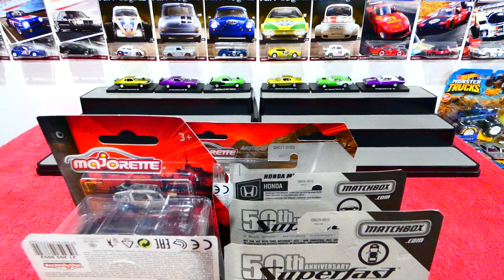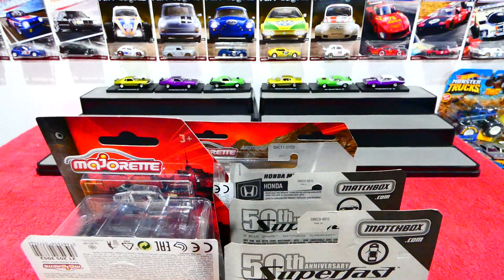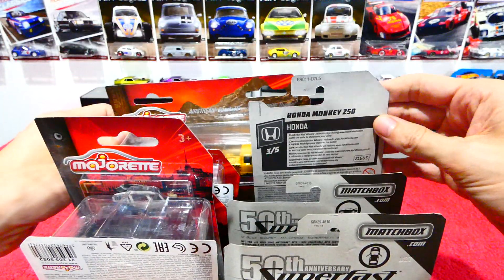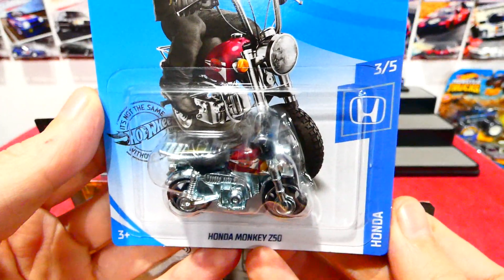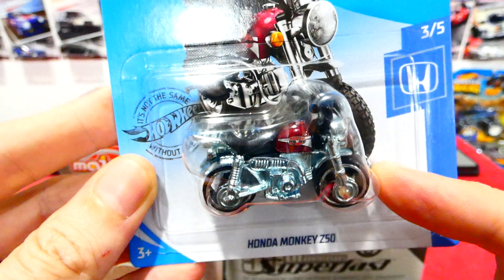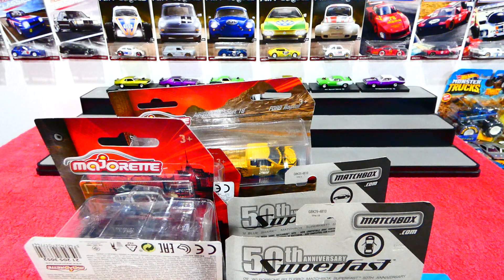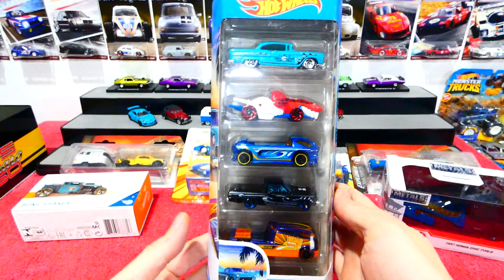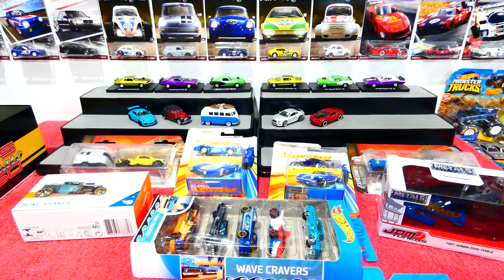MYSTERY BOX MONDAY Episode 49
Mystery Box Monday is here to start your week with some really cool diecast cars.